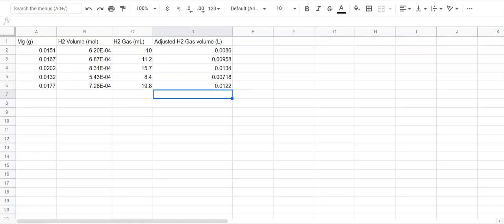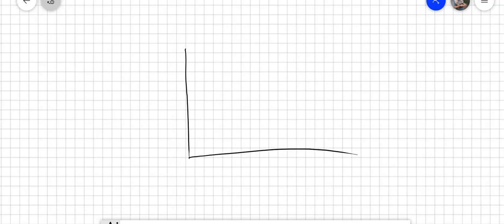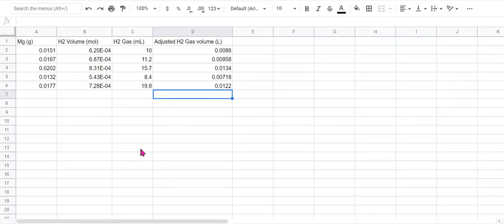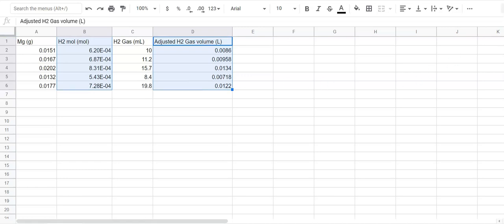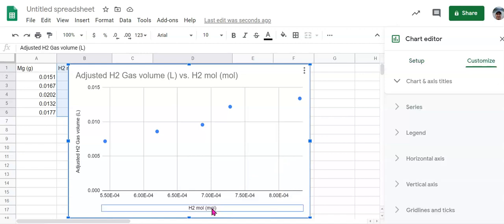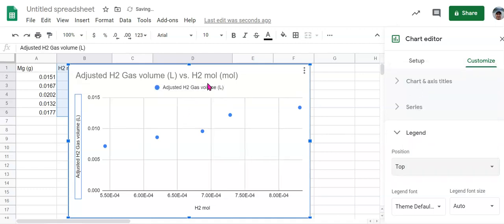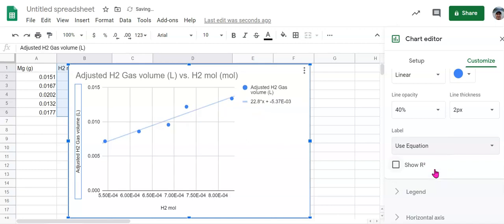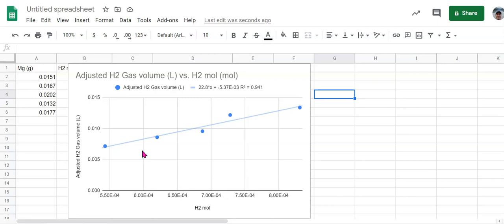Graphing Molar Volume of Hydrogen Gas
Graphing the data you collected in the Molar Volume of Hydrogen Gas lab.